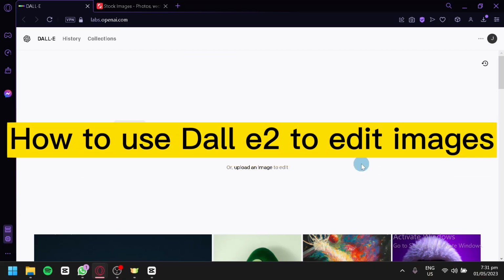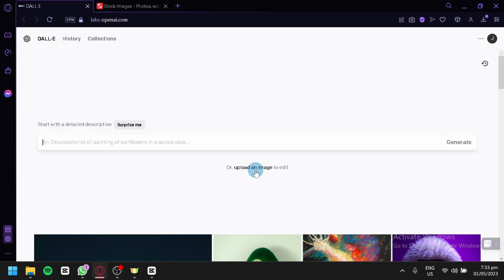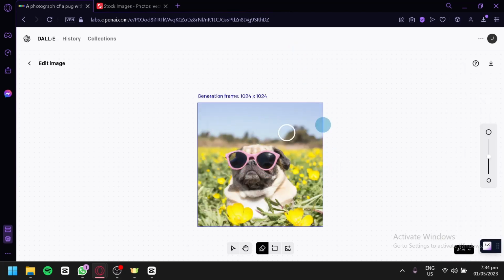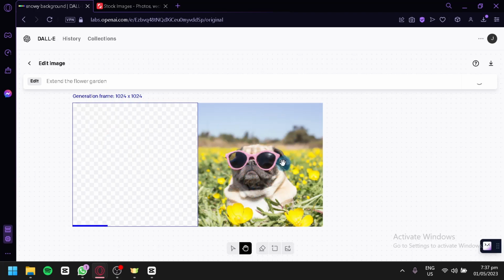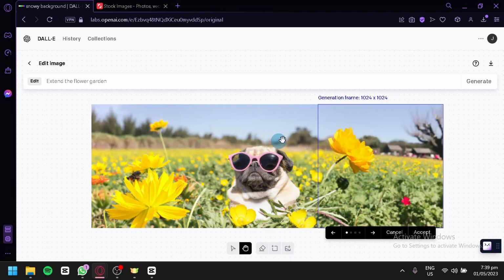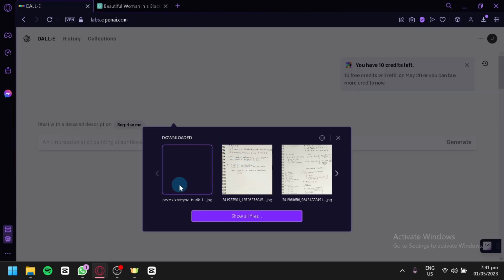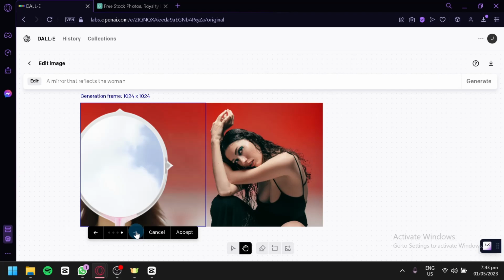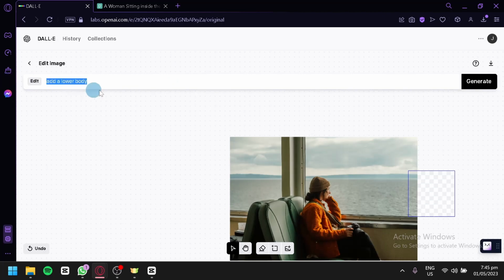How to Use Dall E2 to Edit Images (Dall E2 Complete Step-by-Step Tutorial)